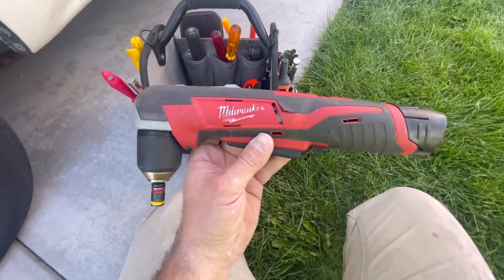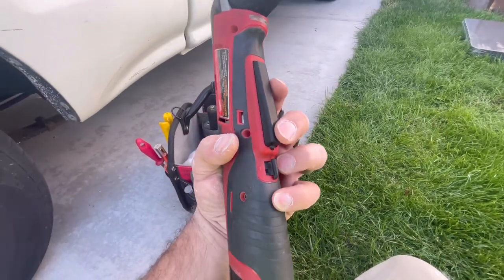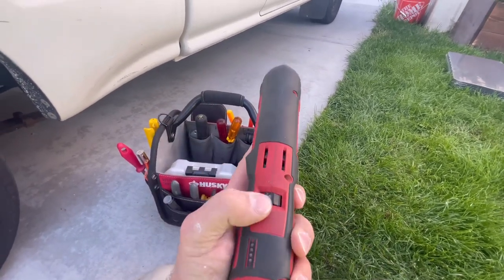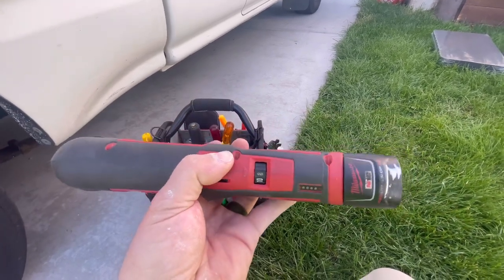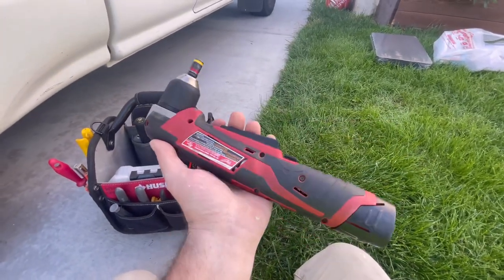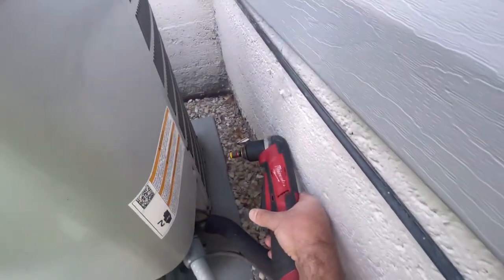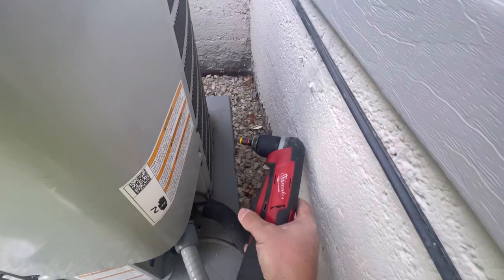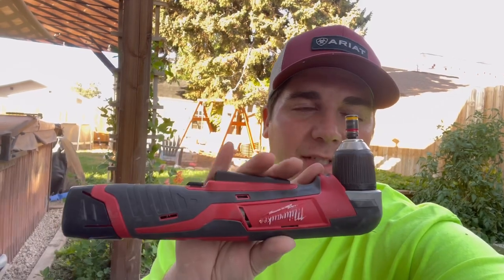Hvac Tool Tuesday! My #1 most used tool as an hvac technician. The Milwaukee m12 right angle drill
Thanks for tuning in to Tool Tuesday! This is hands down one of my favorite hvac tools I own. If you get one, you wont regret it!

where you can make a contribution to keeping these videos coming! Also, below you will find links to some products that are used in this video as well as all the tools I use day in and day out and I love! Cheers all!

PRODUCT LINKS:

My favorite Milwaukee drills and bits:

Milwaukee right angle drill
Milwaukee Surge impact gun
Nut Driver bit LONG 5/16 & 1/4
Nut Driver bit SHORT 5/16 & 1/4
Nut Driver bit SHORT 3/8 & 5/16
Malco Turbo Shears

Brazing tools:

Pipe swagging tool used in the end of video
Soft copper bender tool
Oxygen & Acetylene Starter kit
Nitrogen Flow Tool
Brazing Rods
Copper sanding mesh
Copper pipe cutters

Vacuum tools:
DIY manifold gauges
Pro Fieldpiece manifold gauges
Robinair 5cfm vacuum pump
DIY Beginner vacuum/manifold combo set
CPS Vacrometer
Valve core removal tool

Lights:

Streamlight switchblade 800 magnetic light
Milwaukee rocket light (battery and plug in)

Ductwork tools:

Malco turbo sheers
Duct folding tool
3 piece metal snips set
Best Foil Tape for duct work
Duct Sealant

Other diagnostic HVAC tools:

Fluke clamp on amp and voltage meter
Fieldpiece Psychomotor

One more item I  highly recommend every homeowner install on their air conditioning system!:

Hard start kit

Curious as to what I use to film my videos? Here you go:

Go pro Hero 10
Go pro Hero 9